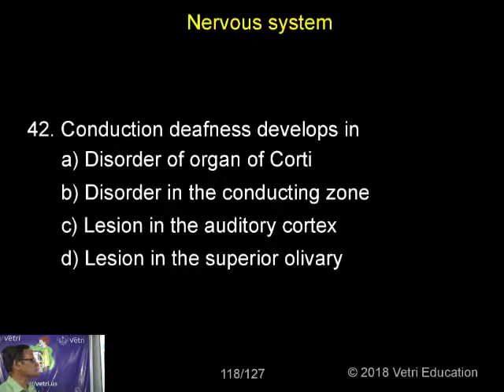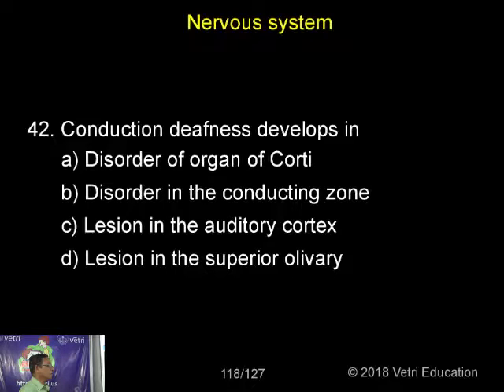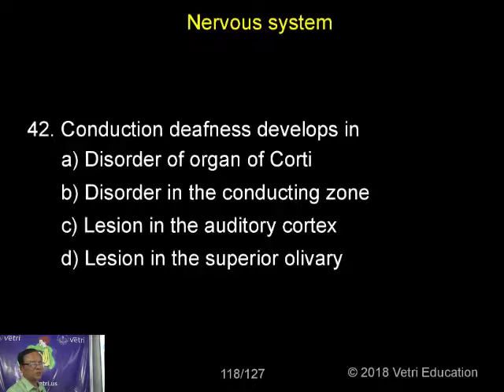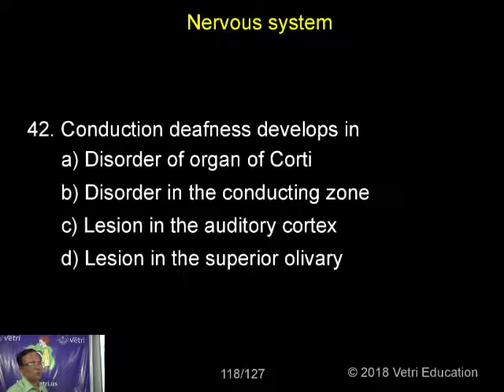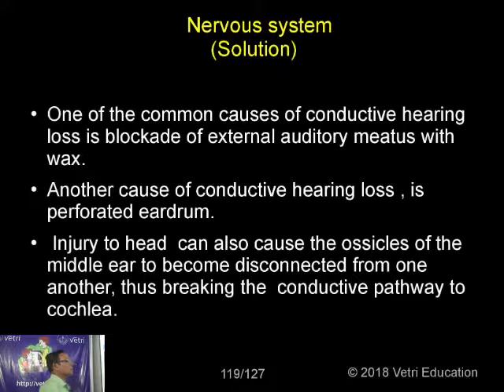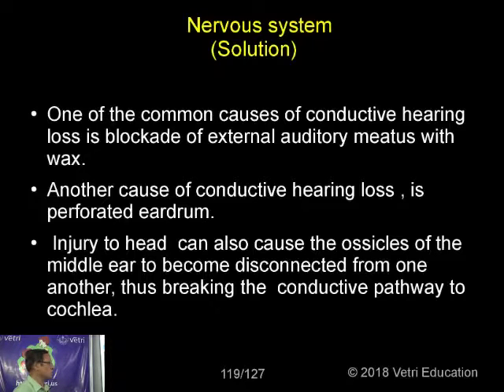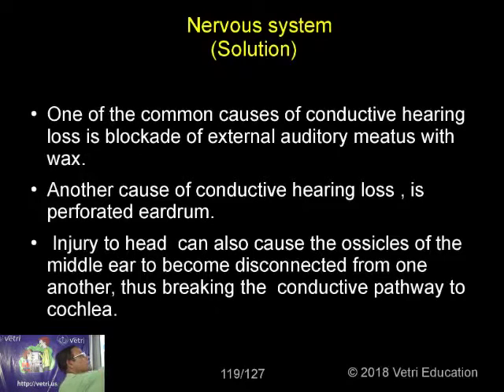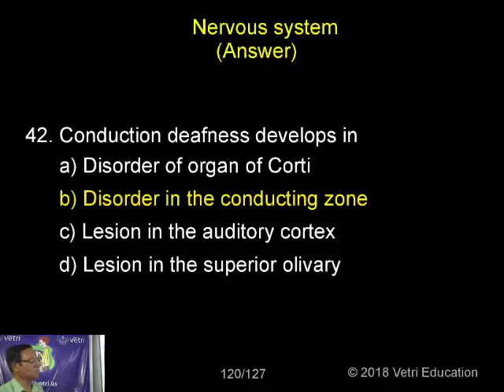Zoology : 2018 : Test - 11 : Question - 42